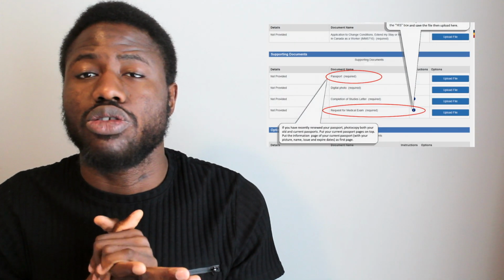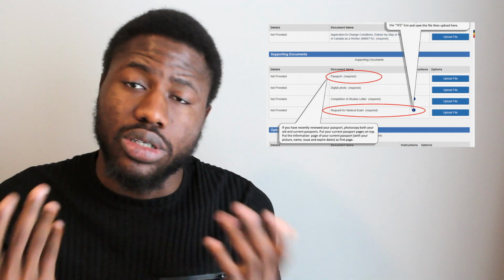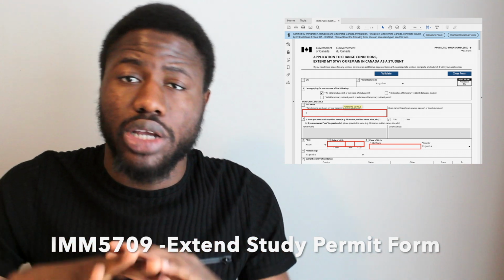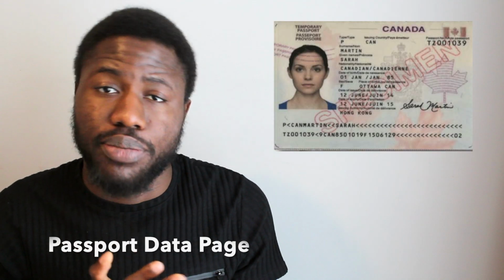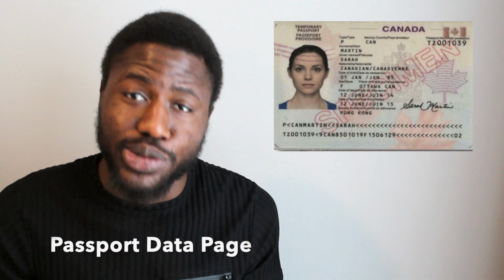HOW TO RENEW YOUR CANADIAN STUDY PERMIT | Step by Step (2020)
Hi guys, I have listed below the relevant links I think you'll need.